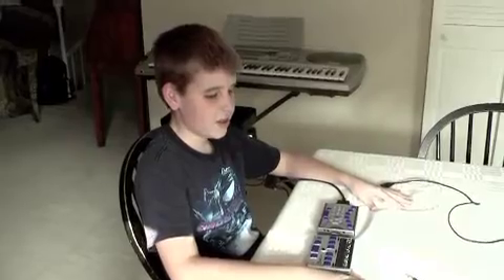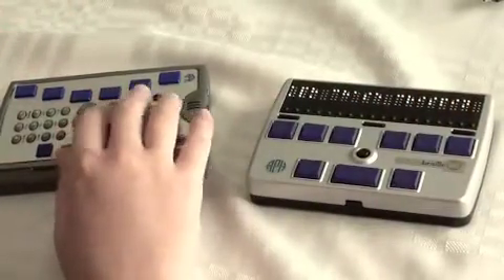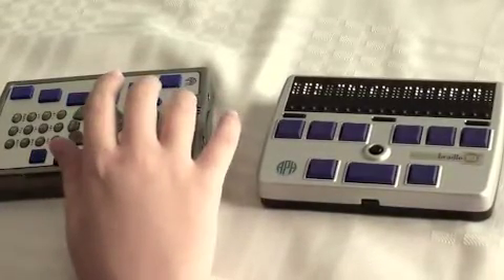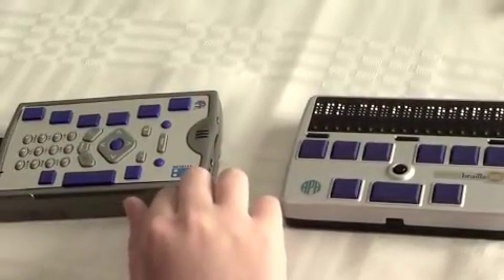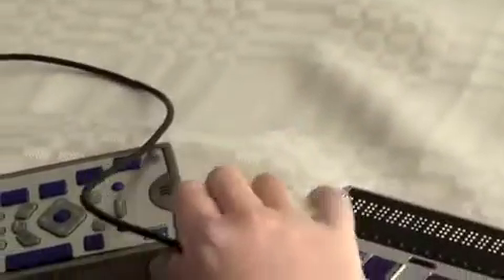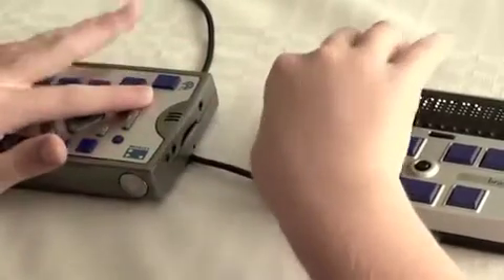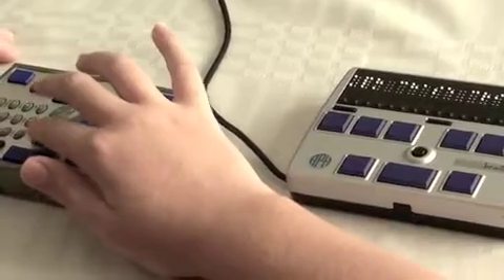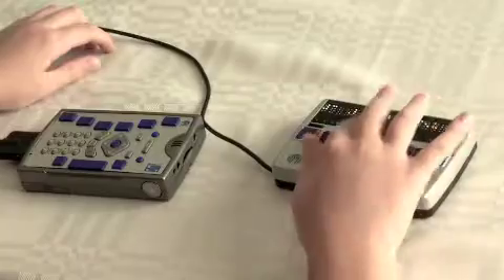(2) APH-Connecting the Refreshabraille Display: Bluetooth & USB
This training video highlights connecting the new Refreshabraille 18 Display using both Bluetooth and USB connections.  Although it demonstrates connecting to the APH BraillePlus Mobile Manager, the Refreshabraille 18 will connect to a number of devices, including specific cell phones and computers!